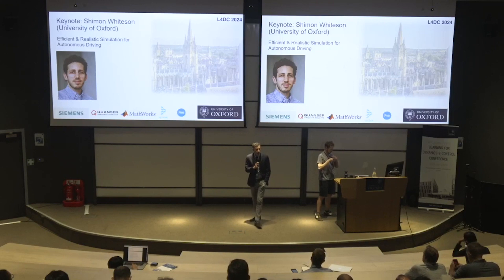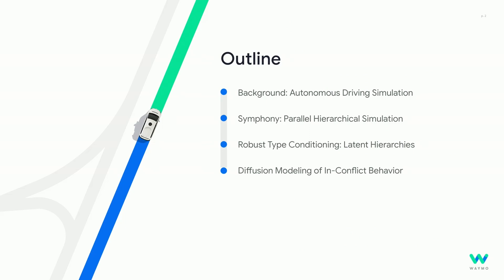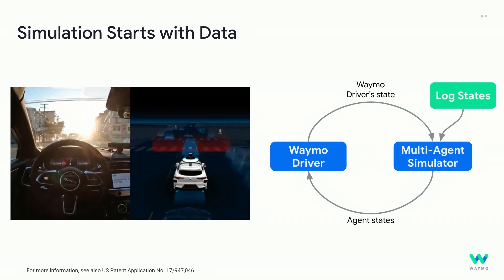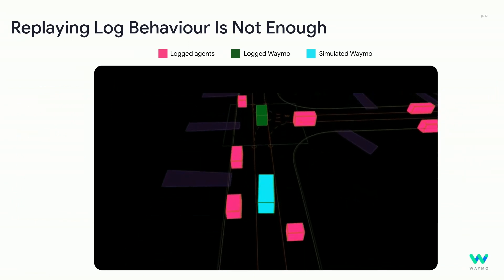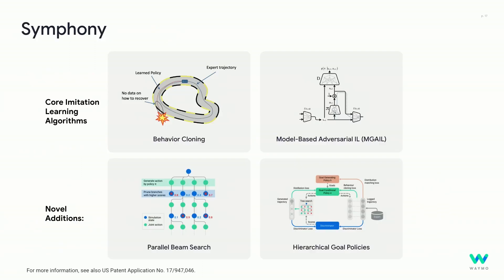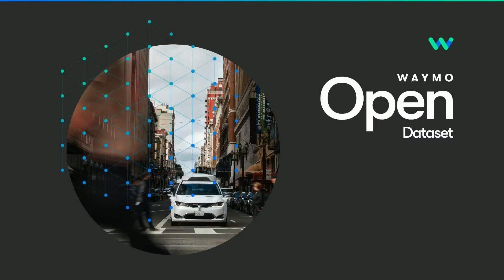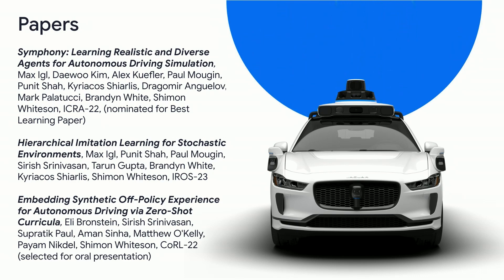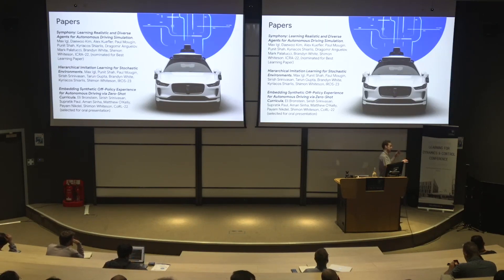L4DC 2024 Keynotes: Shimon Whiteson - Efficient & Realistic Simulation for Autonomous Driving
In this insightful keynote, Professor Shimon Whiteson addresses the critical challenges in creating efficient and realistic simulations for autonomous driving. Focusing on the training of simulated agents that accurately model human road users—such as cars, cyclists, and pedestrians—he explores the necessity for distributionally realistic agents.

Professor Whiteson presents innovative methods for training hierarchical agents and emphasises the importance of simulating safety-critical events, which are vital yet infrequent in real-world data. Attendees will learn how this advanced simulator can be utilised to effectively train planning agents for autonomous vehicle control.

Shimon Whiteson is a Professor of Computer Science at the University of Oxford and a Senior Staff Research Scientist at Waymo. His research specialises in deep reinforcement learning and learning from demonstration, with applications in robotics and video games.